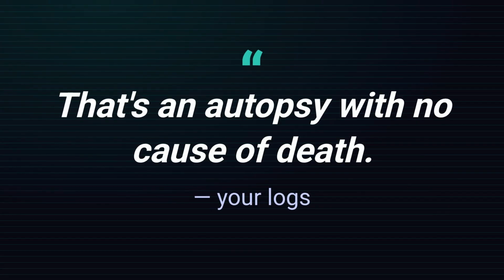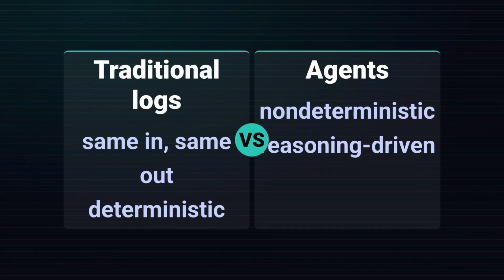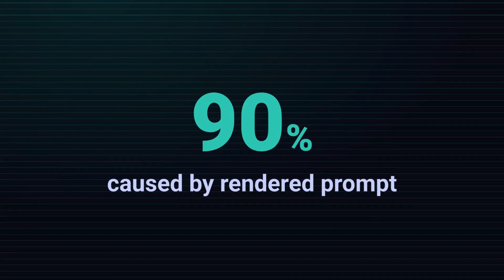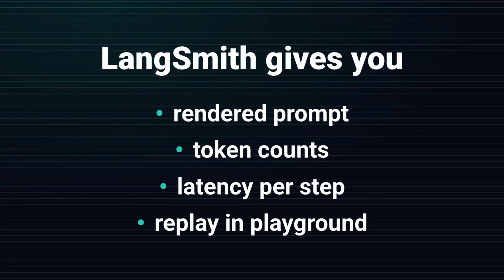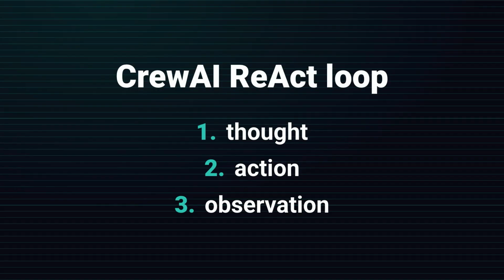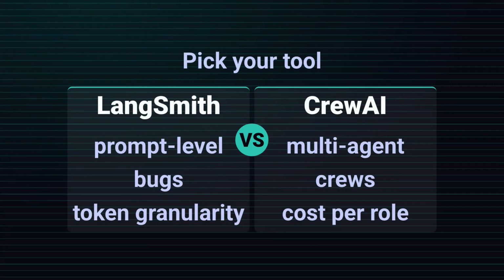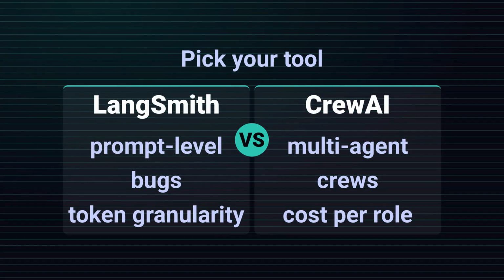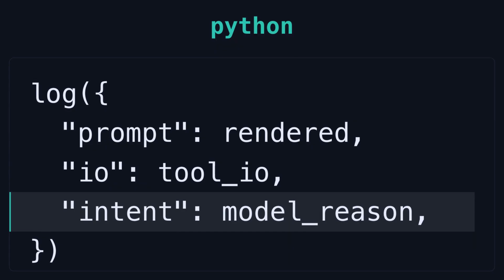Why Your Agent Logs Are Useless: LangChain vs CrewAI Observability Tested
LangChain vs CrewAI agent observability and debugging shows why most AI agent logs are useless: they capture events, not reasoning. This deep dive tests LangSmith trace trees against CrewAI's AgentOps session replays on the same failing scenario, an agent that calls a flaky API and hallucinates data to cover the gap. Learn which framework pinpoints prompt-level and token-level failures fastest, when to reach for each, and the one non-negotiable rule: instrument for reasoning, not just events, by capturing the rendered prompt, tool inputs and outputs, and the model's stated intent.

⏱ Chapters:
0:00 Your agent lied to a customer
0:15 That's an autopsy with no cause of death.
0:38 Traditional logs vs Agents
0:55 Agent call → Chain → LLM run
1:14 caused by rendered prompt
1:44 CrewAI ReAct loop
1:54 AgentOps adds
2:22 LangSmith found the failure
2:45 Pick your tool
3:16 log({